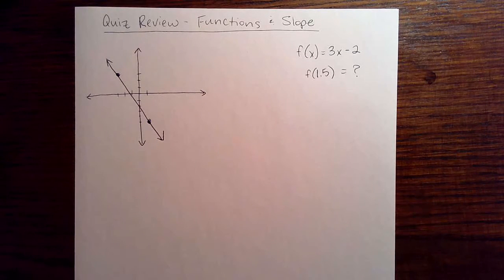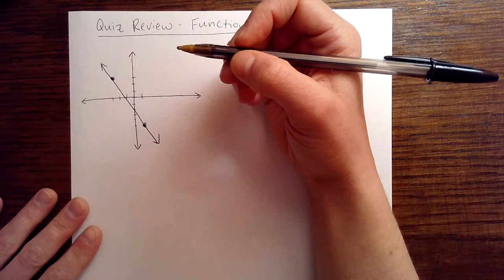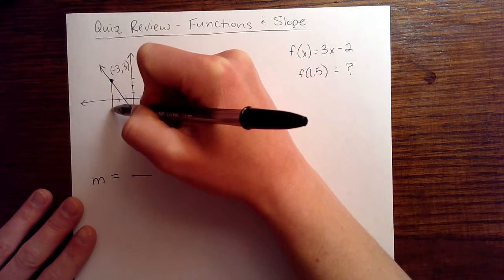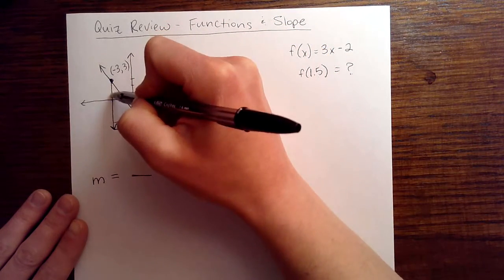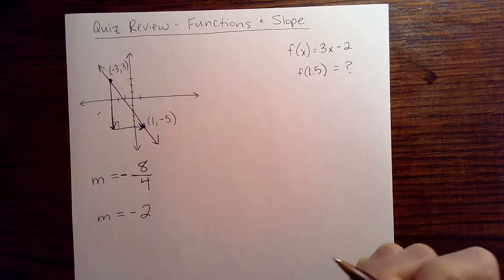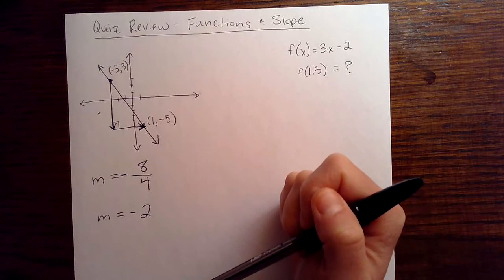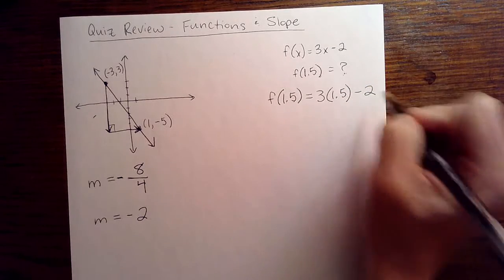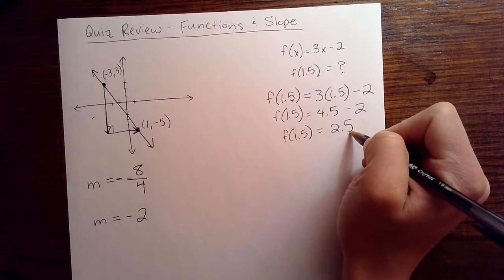Quiz Review - Functions & Slope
Course 3 Quiz Review